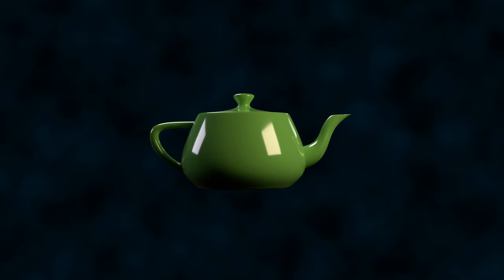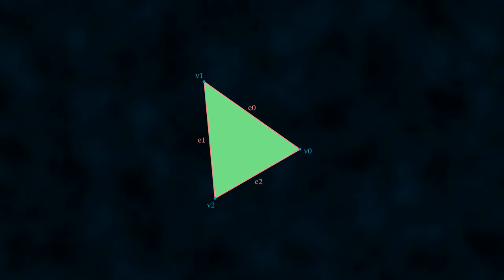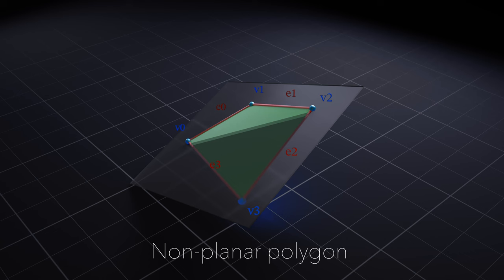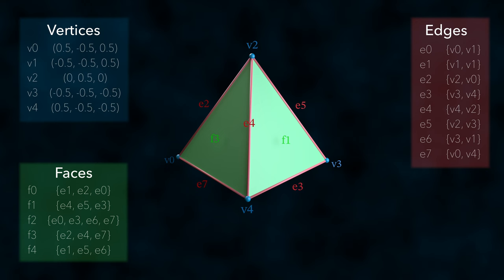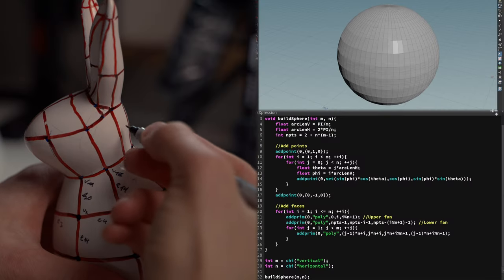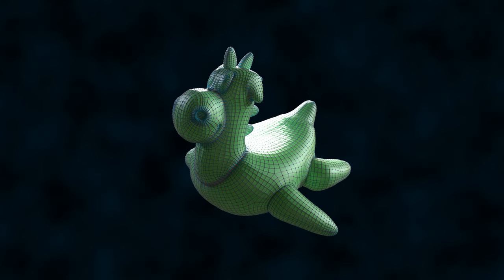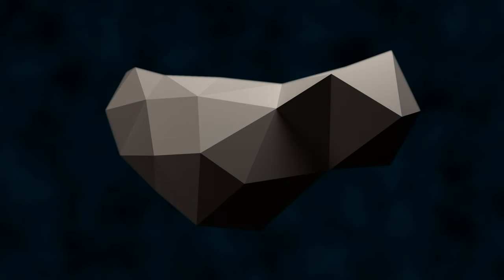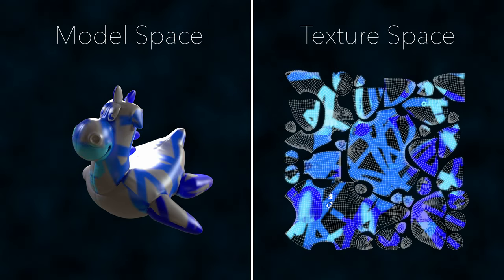How do polygonal models work? | Computer Graphics Essentials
In this video, I explain one of the most important concepts in computer graphics - polygonal models.

Resources for further exploration:
Fundamentals of Computer Graphics by Marschner et al. - Great book on computer graphics in general
- Great lecture related to polygonal meshes

Timestamps:
0:00 Intro
0:48 Chapter 1: Polygons
1:50 Self-intersecting polygons
2:44 Non-planar polygns
4:06 Chapter 2: Polygonal Meshes
6:11 Chapter 3: Creating Polygonal Meshes
7:18 Classical Polygonal Modeling
7:48 Geometric Primitives
8:04 Editing Operations
8:25 Other Ways To Get Polygonal Mesh
8:58 Chapter 4: Rendering
9:50 Computing Color of a Pixel
10:30 Normals
11:10 Smooth Shading
11:58 Texturing
12:43 Outro